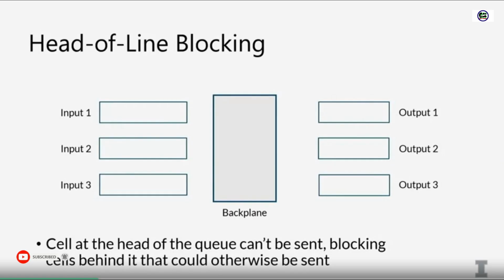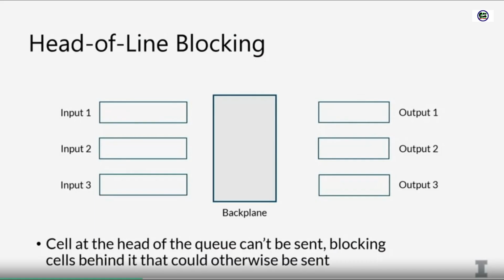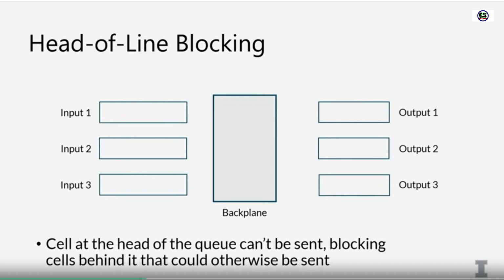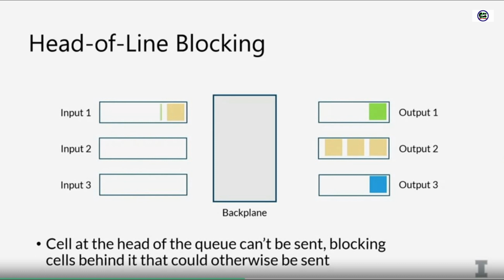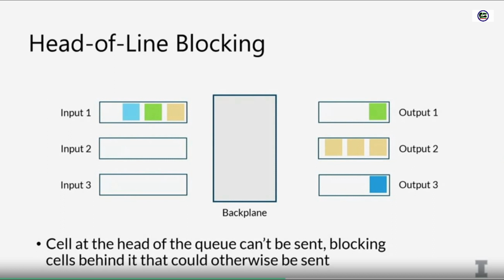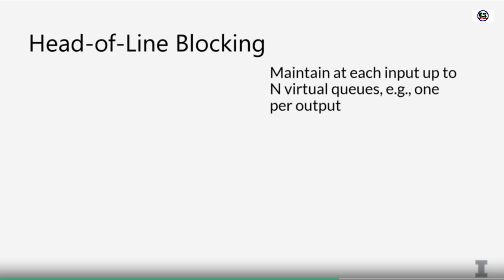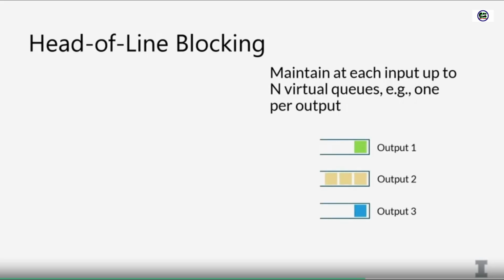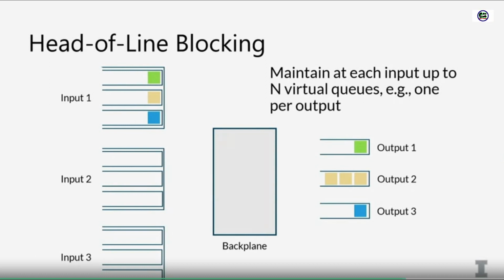what is Head of line blocking | what is head block | IoT cloud course in english lecture 7